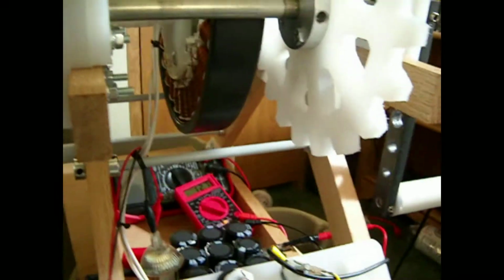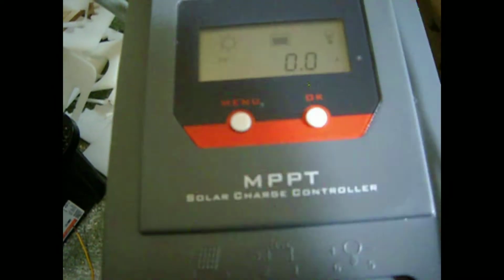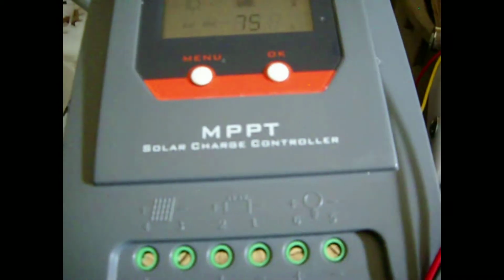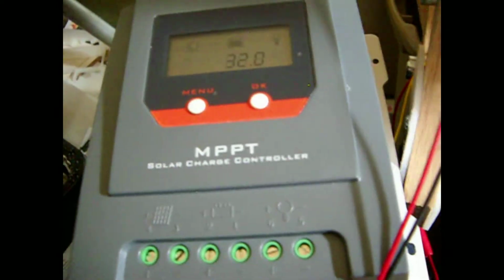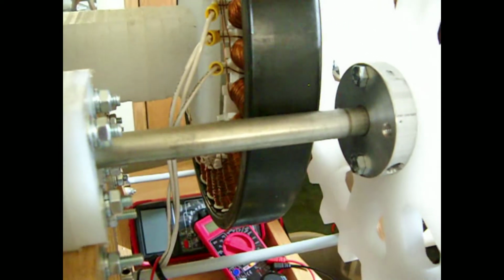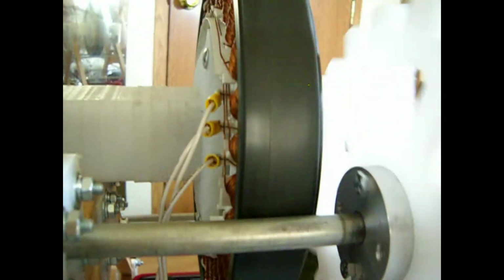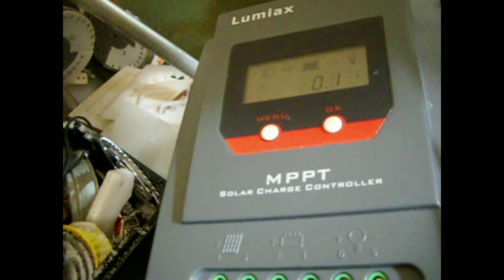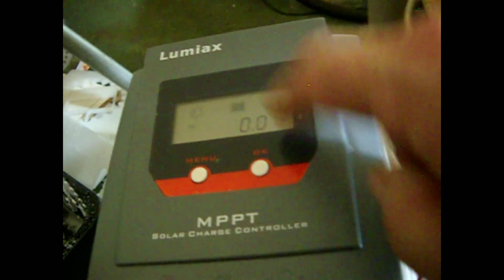testing MPPT with hand crank genereator8 15 20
Long boring video, basically the combination of the hover board motor, a large flywheel, and the PWM board work best and has the lowest cost.  You just have to add a over voltage protection circuit.   The pellet stove project needed a power supply. Now I can use the hand crank generator to charge the Super Caps and use them to operate the pellet stove pellet feed.